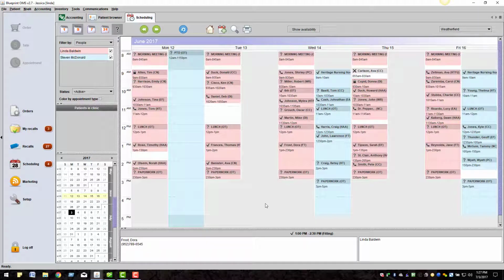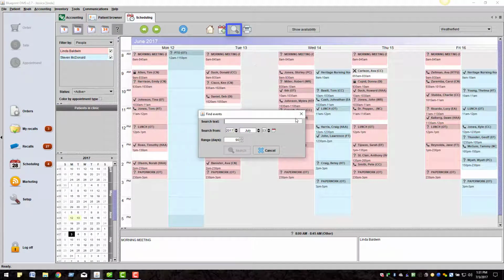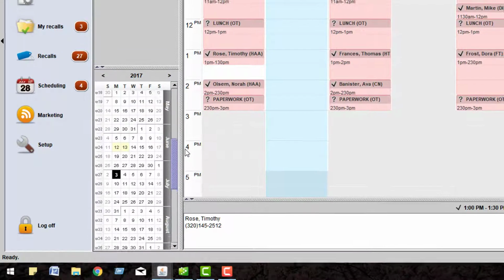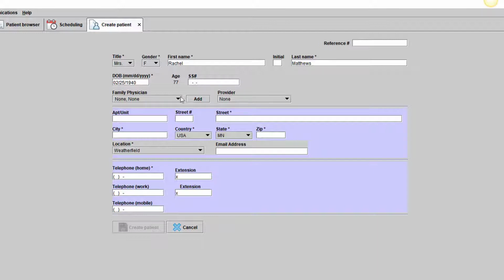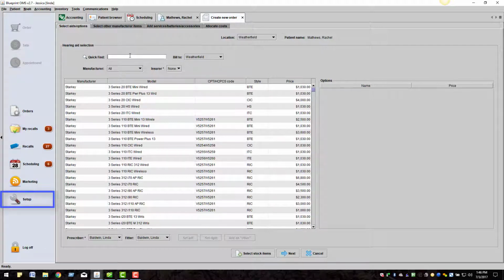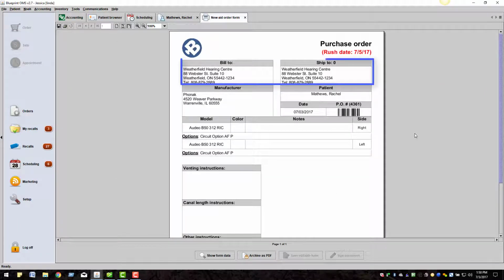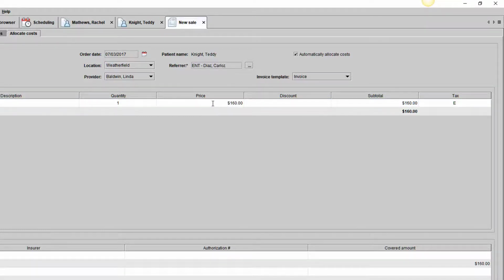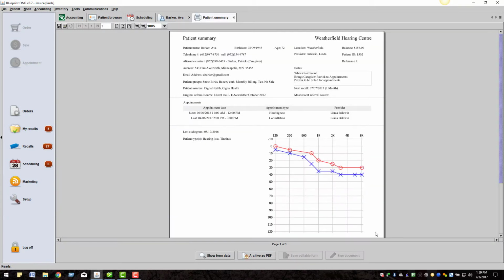Blueprint 101 Training Session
Blueprint 101 is intended for New Users.

We will cover:
Scheduling Appointments
Creating New Patients
Adding/Selling Hearing Aids
Quick Sales
Taking Payments
Patient file details